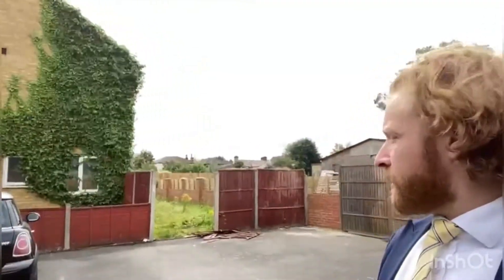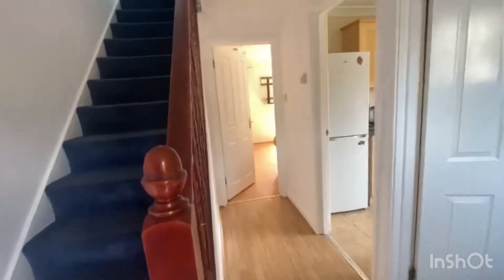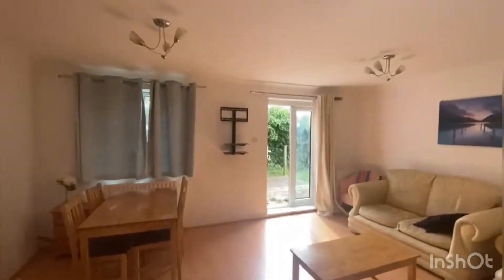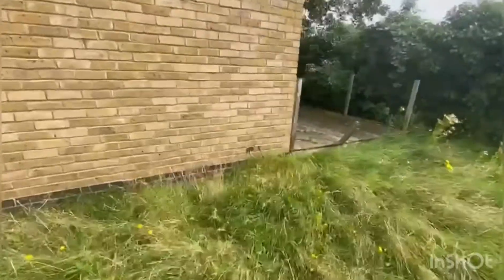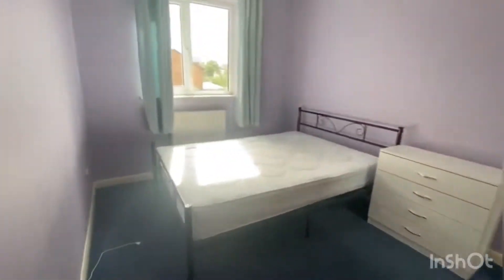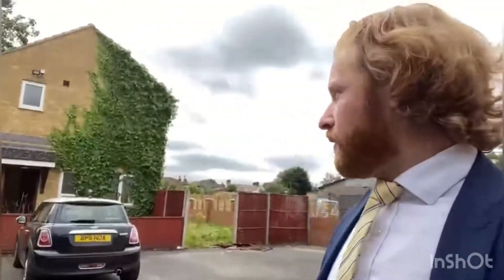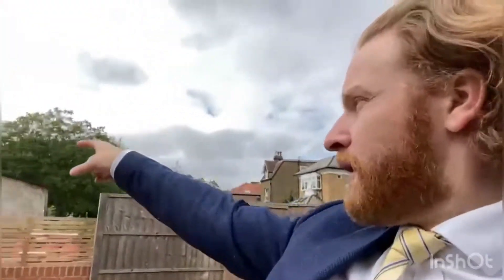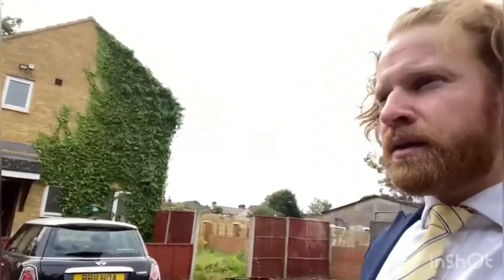3 bedroom House in Longley Road for Sale!